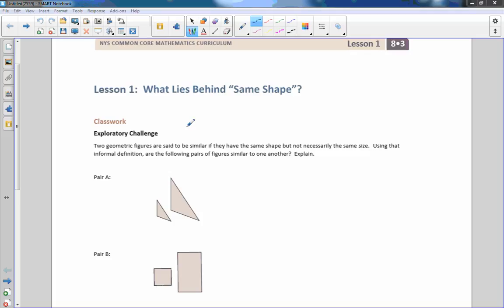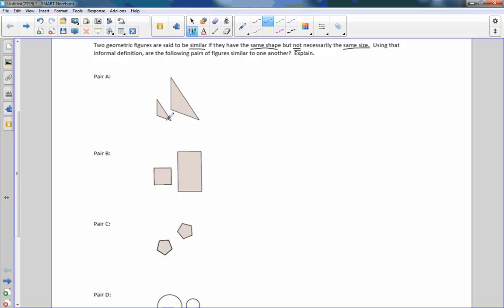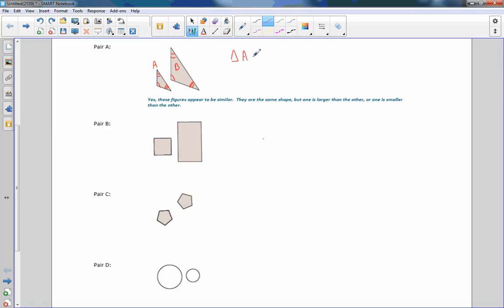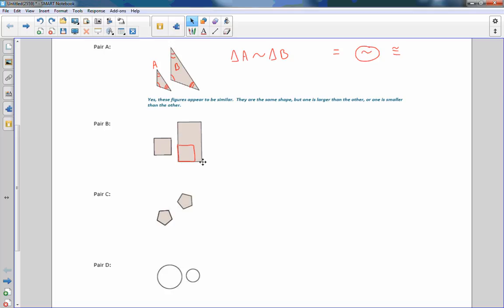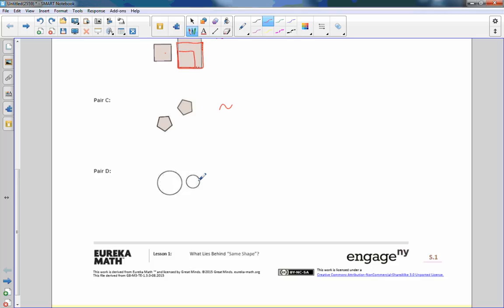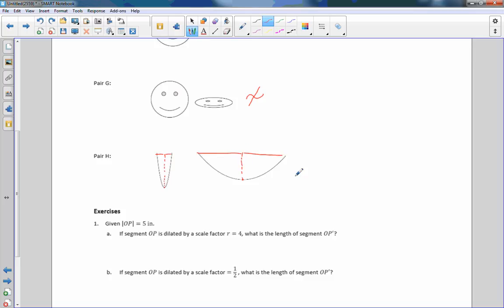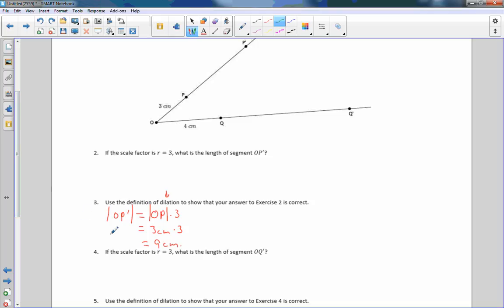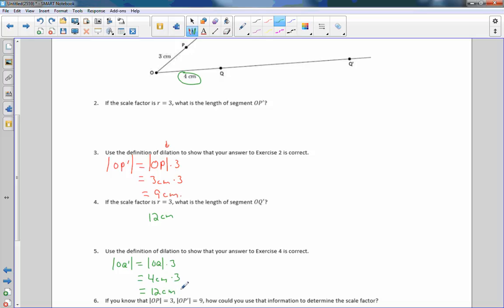Math 8 Module 3 Lesson 1 Video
What Lies Behind "Same Shape"?